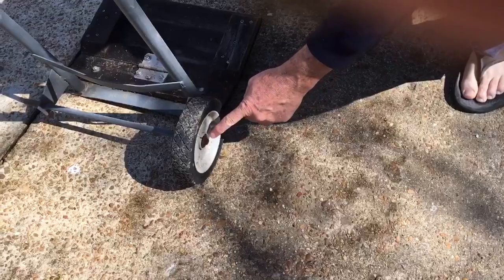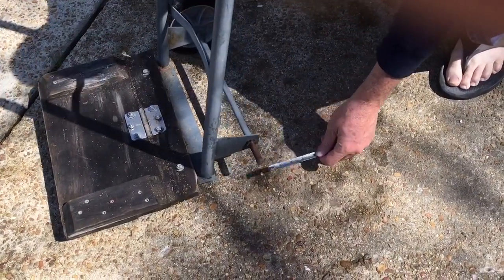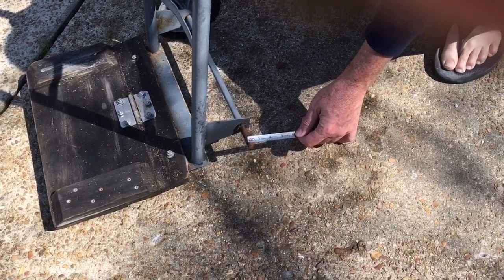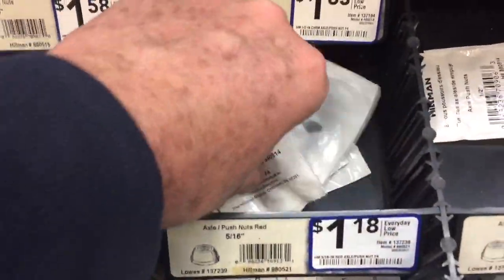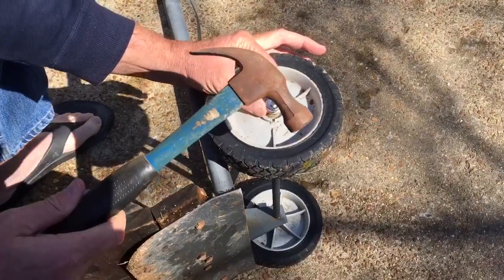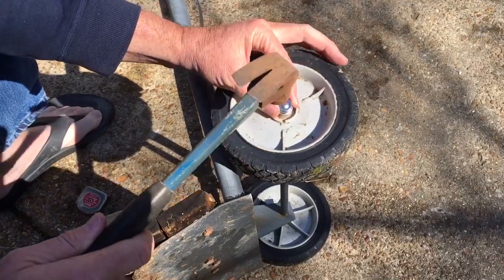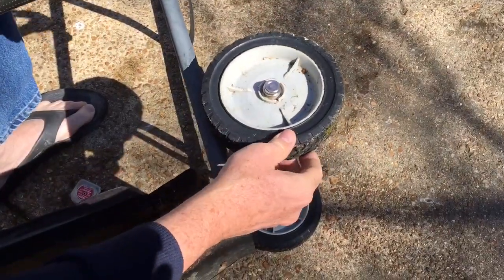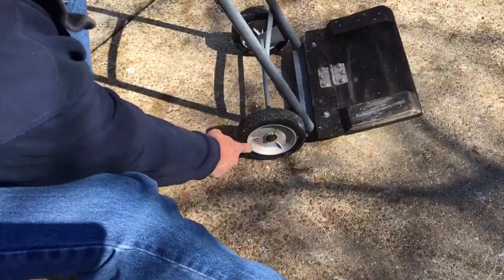Fixing Dad's Hand Truck With a New Axle Push Nut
Dad's hand truck was briefly out of service, which qualified as a minor emergency here in Germantown, Tennessee. I didn't know what the missing fitting was called until I took a trip to the hardware store.  Now I'm a day older and just a bit smarter.